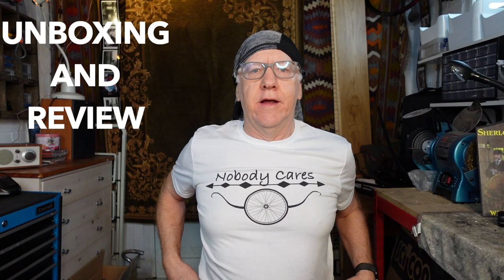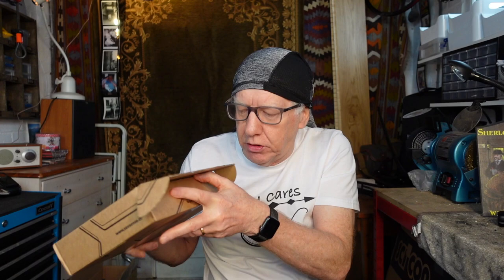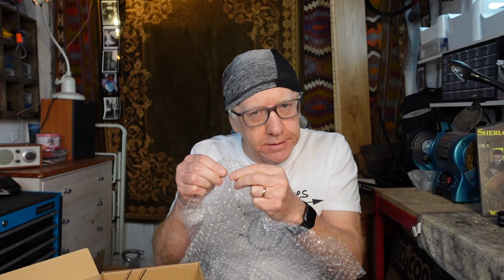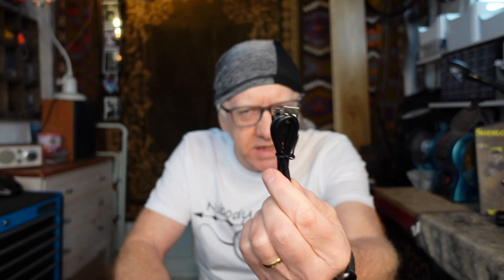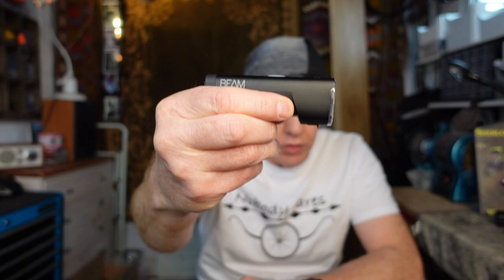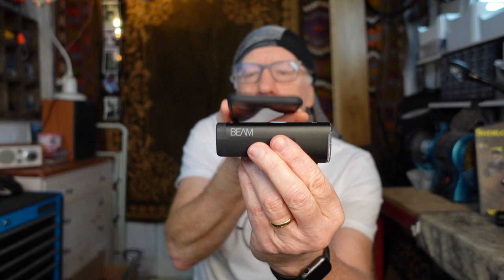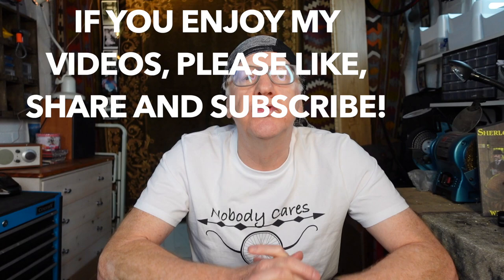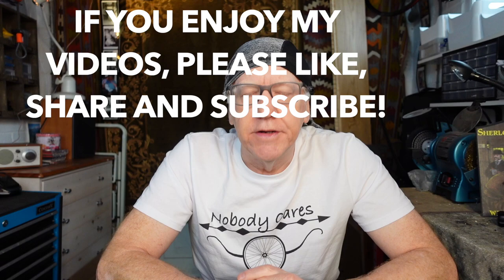See Sense Beam front cycle light - unboxing and review